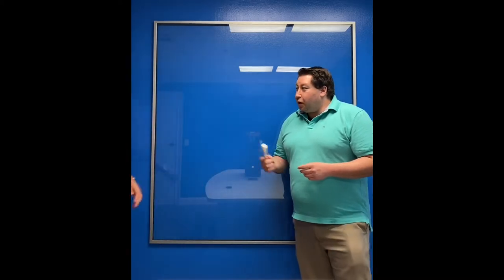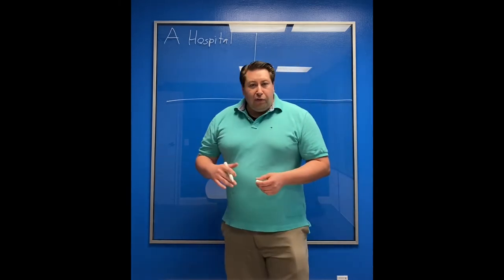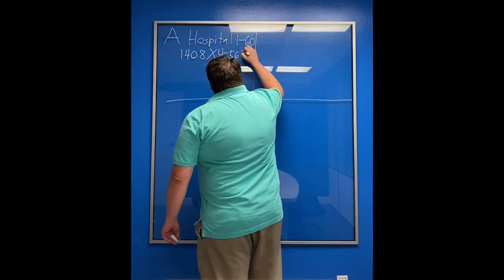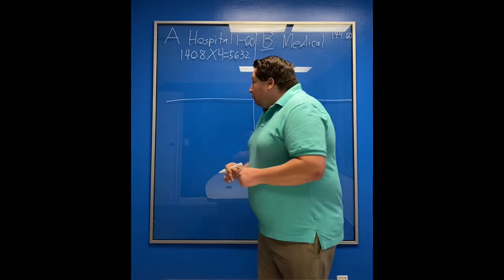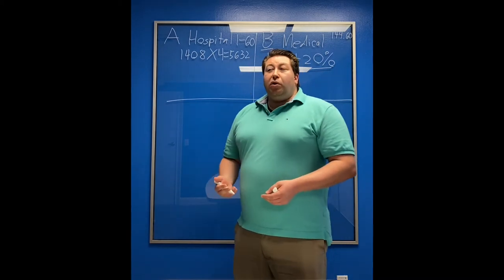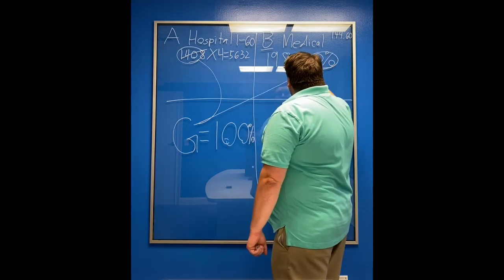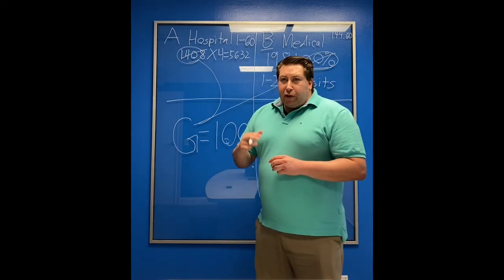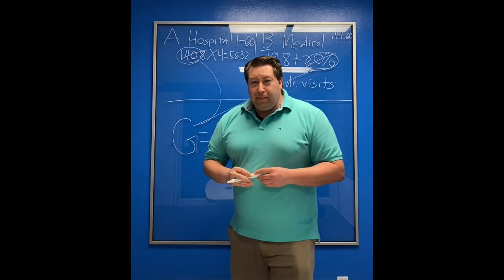How does part A and B of Medicare work exactly?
Elite Medicare Advisors
Customer Service: 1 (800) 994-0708